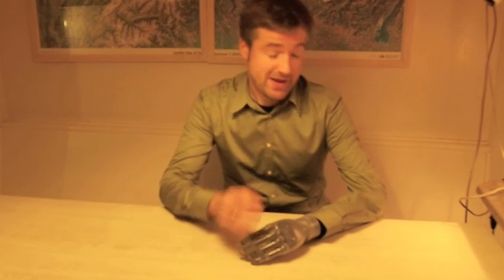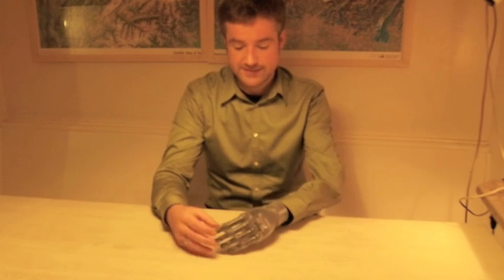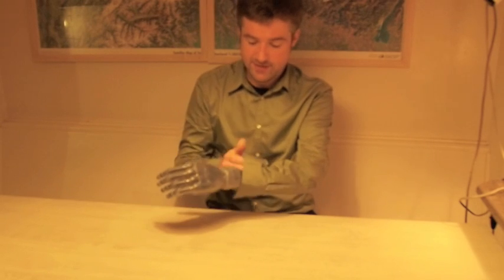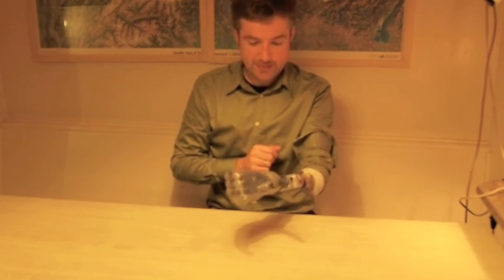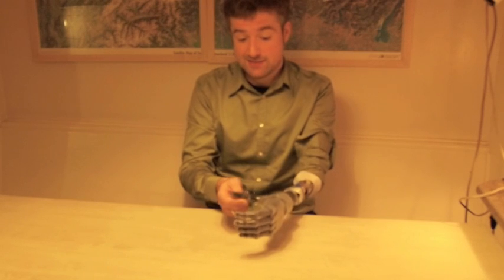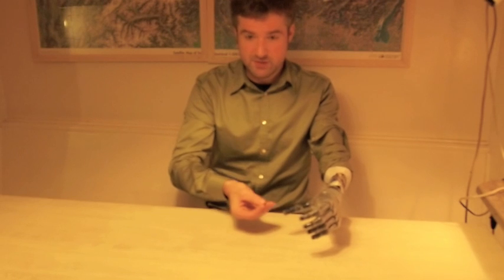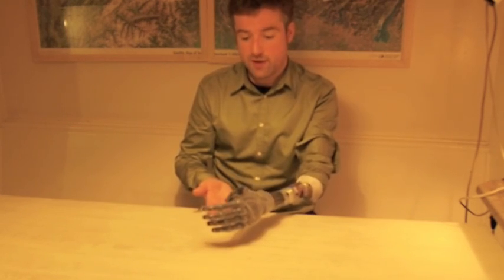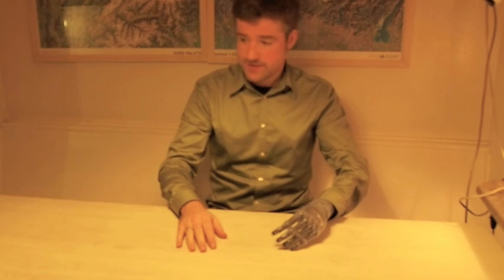iLimb Introduction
I received my iLimb prosthesis last week and am currently test-driving it. It will receive a proper cosmetic glove and covering as soon as it works the way it is supposed to. I had it for less than a week when I shot this so everything is still a bit clumsy.